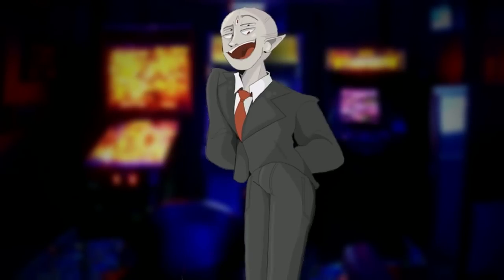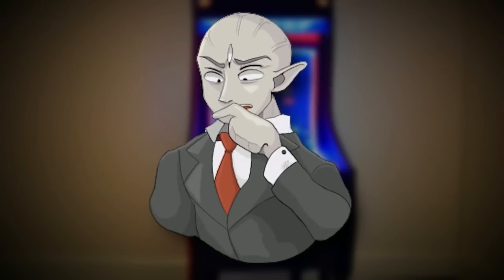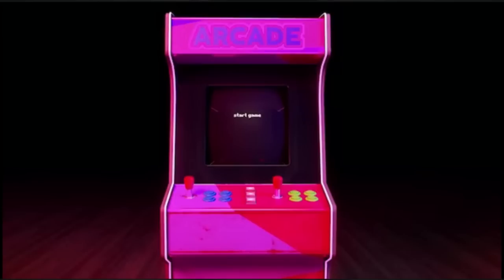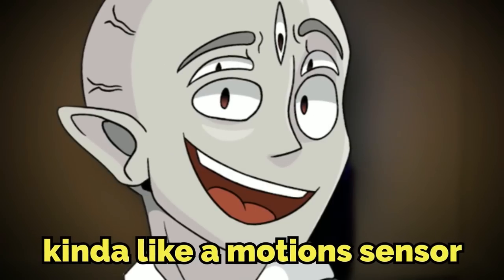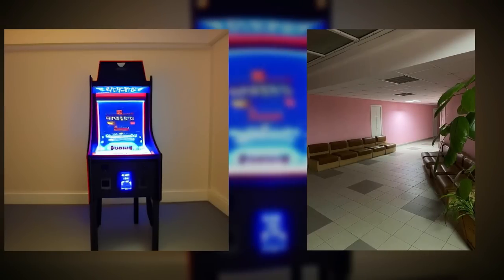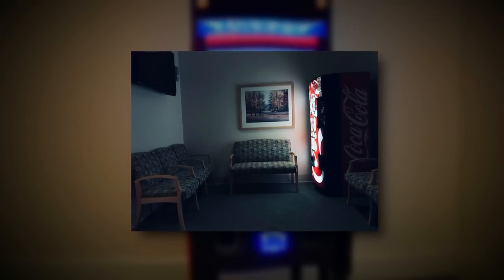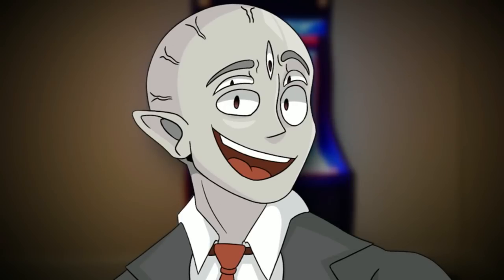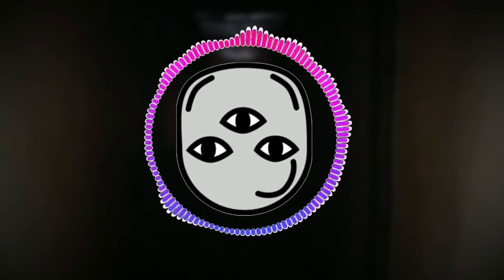The WORST decision you can make in the Backrooms...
this backrooms level has one of the worst (or best)  decisions you can make... do you dare press start in the backrooms?

👉TheAgentAnonymous

intro 0:00
explanation 0:22
outro 7:10